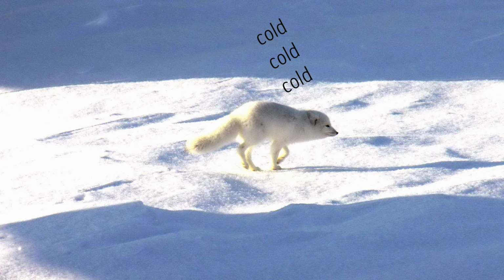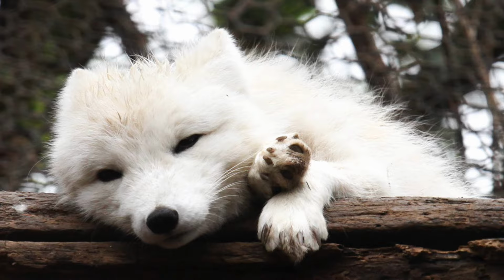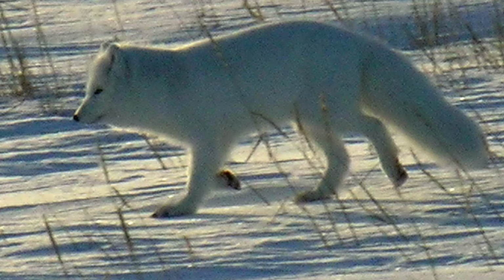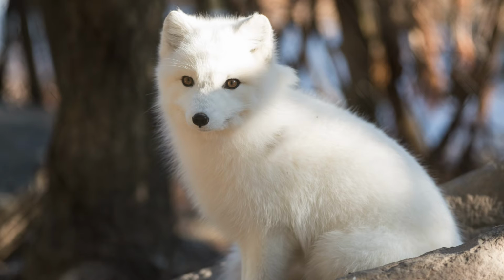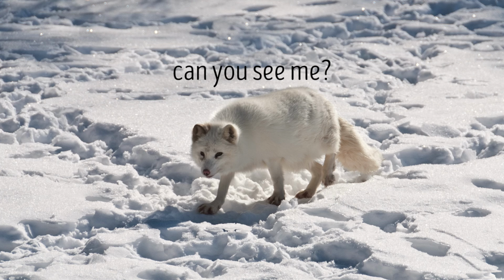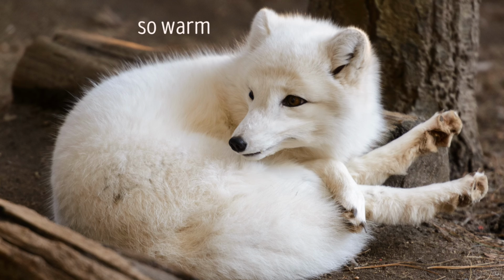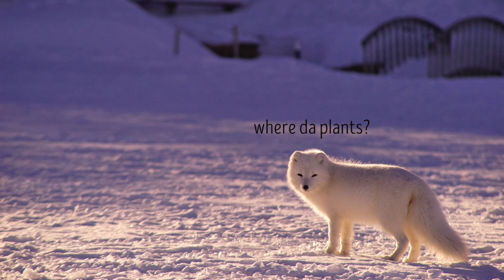Arctic Fox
BURRRR It"s cold in here. I said there must be an arctic fox somewhere in the snow but I can't really see it because of that incredible camouflaged coat. Learn more about the arctic fox in this episode of Trav's animal facts